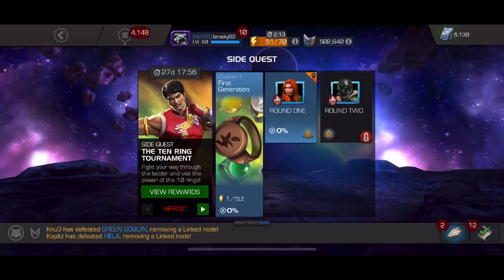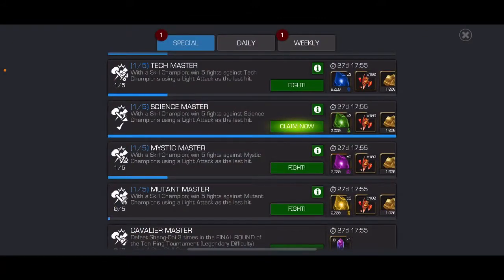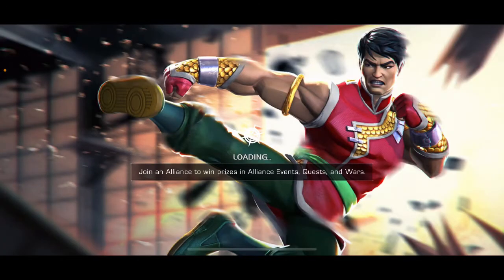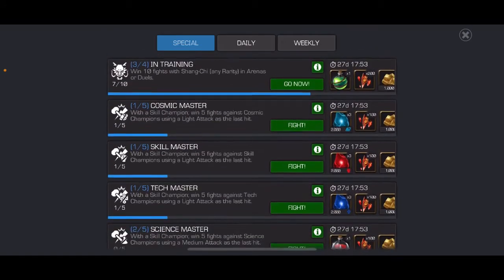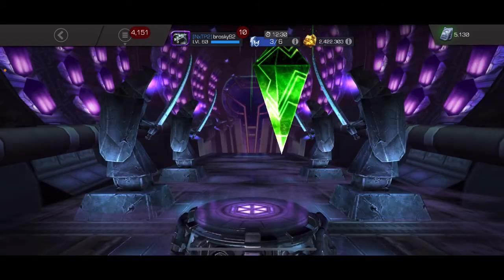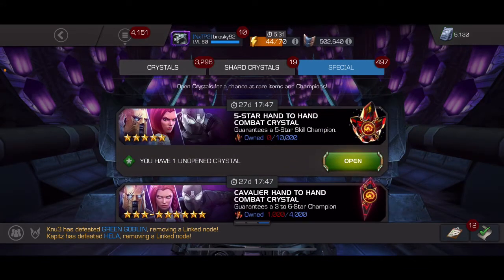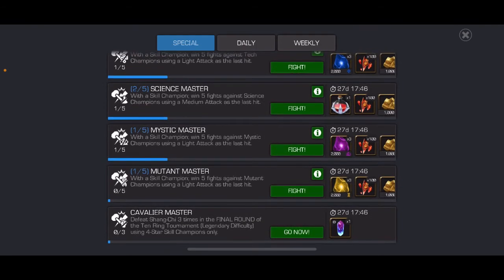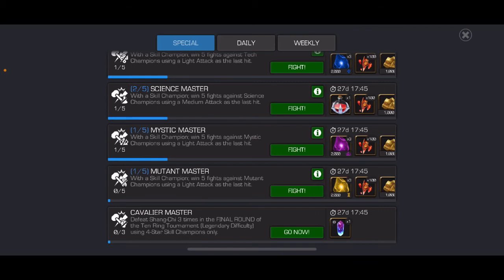May Side Quest Guide - The Ten Ring Tournament | Marvel Contest of Champions